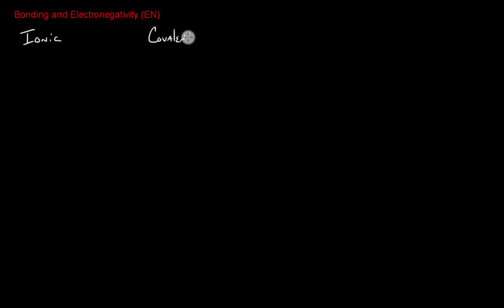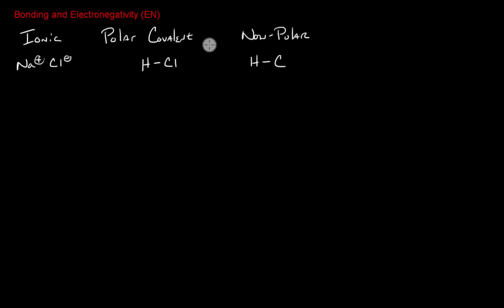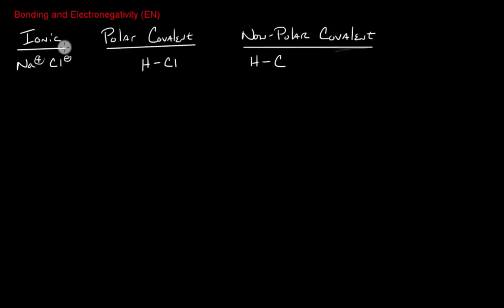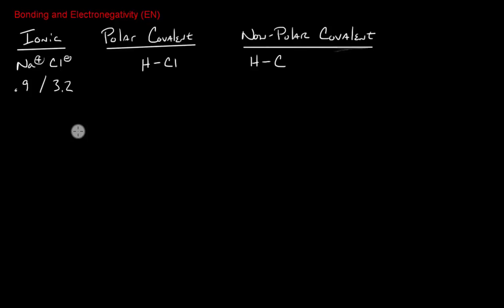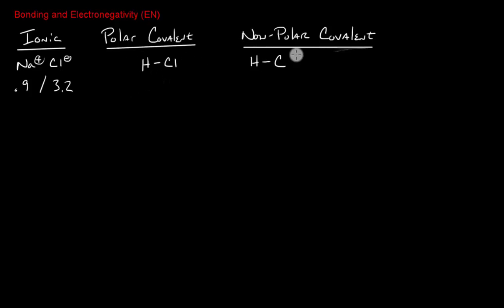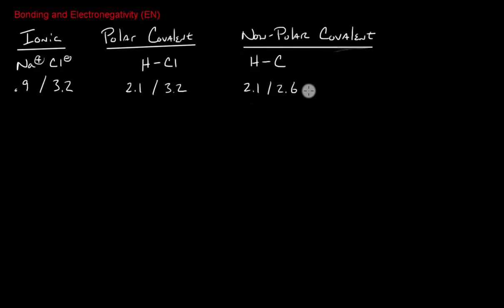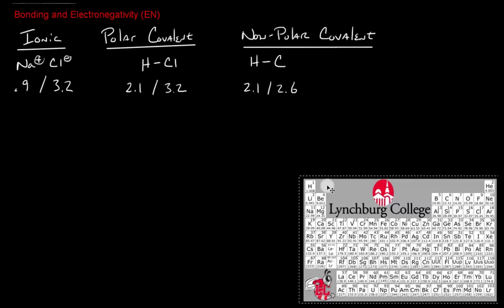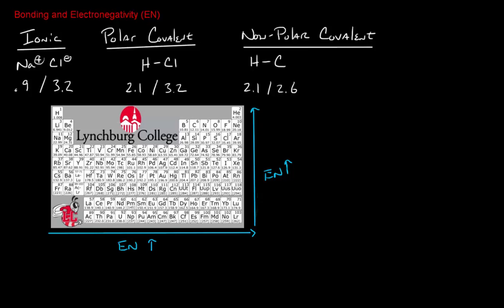Ch1 9 Electronegativity 5min